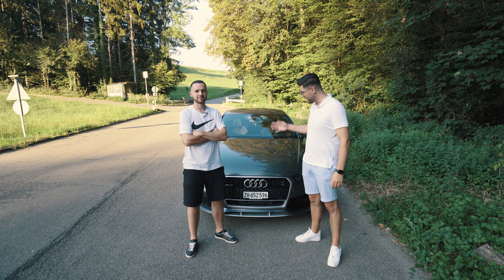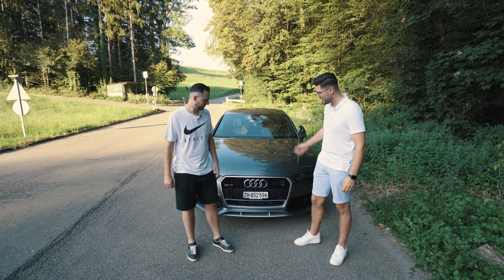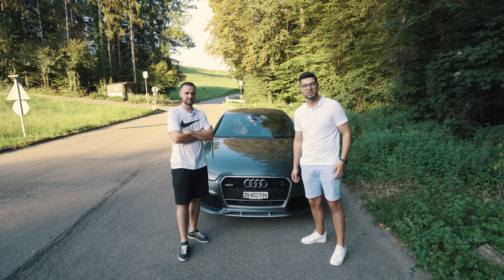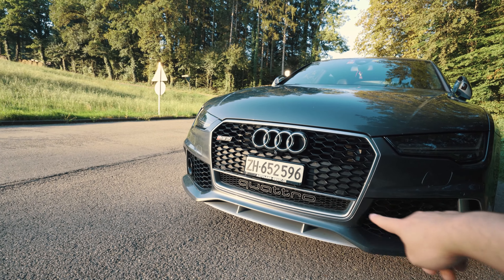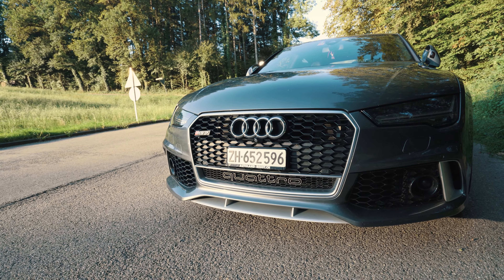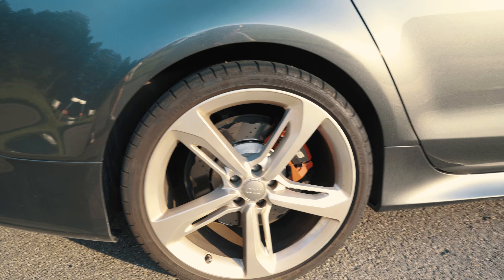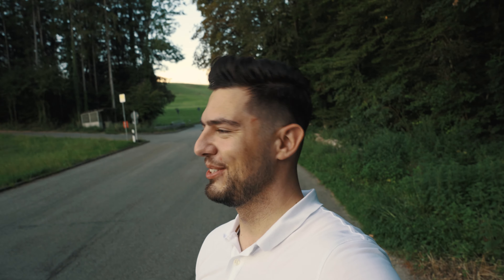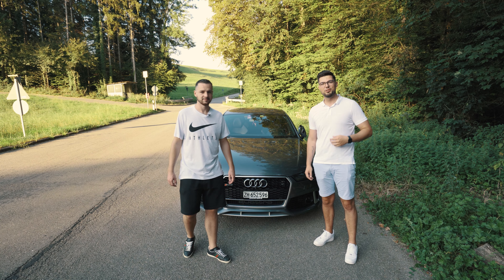The Unstoppable Audi RS7 C7: Unleashing Pure Power and Performance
As promised I am bringing other cars to the channel in a more car community format and not that much as a review format. I hope you guys find this interesting. Please let me know if you would like to see more cars in this format. The Audi RS7 C7 earns a special spot.
HAVE YOUR CAR FEATURED ON THE CHANNEL
INVESTMENT PLATFORMS I USE
💻 AMAZON GEAR LINKS (I receive a small fee)
MAIN CAMERA
CAMERA LENS
CAM MICROPHONE
MONITOR 1
MONITOR 2
STREAM MICROPHONE
MICROPHONE ARM
AUDIO PANEL
MICROPHONE CLEAN GAIN
STREAM CAM
CAMERA STAND
CAMERA STAND FLEX KIT
CAPTURE CARD
LIGHTS ► 1)
LIGHTS ► 2)
LIGHTS ► 3)
LIGHTS ► 4)
LIGHT STAND

💻 SYSTEM
CPU COOLER
FANS ► Stock case fans